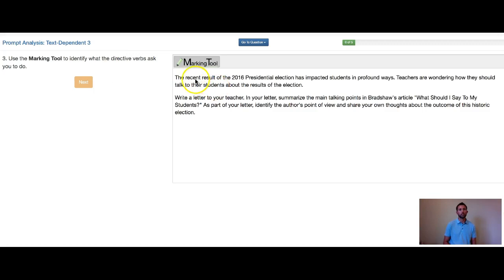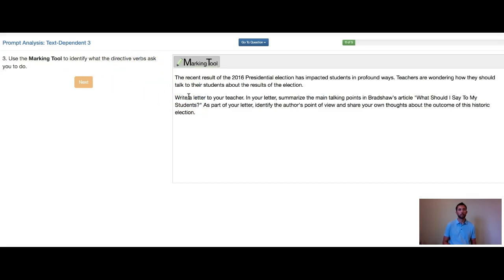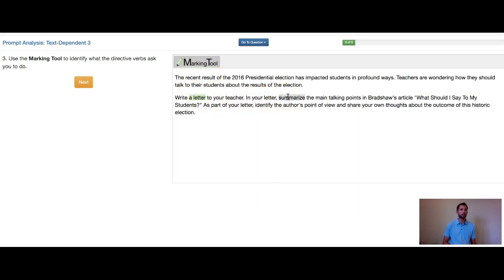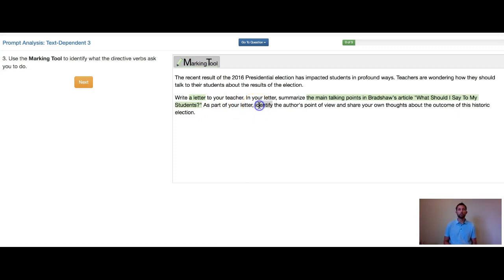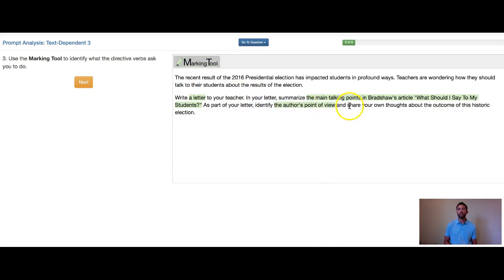Analyzing Prompts 3 Que 3